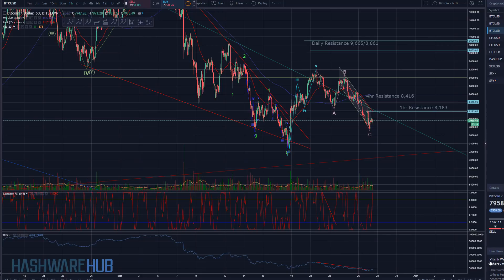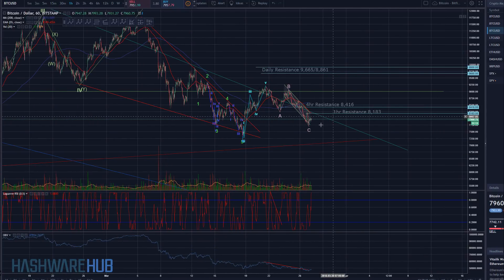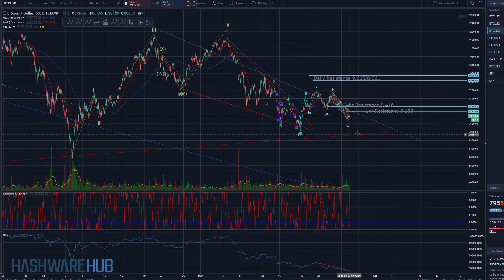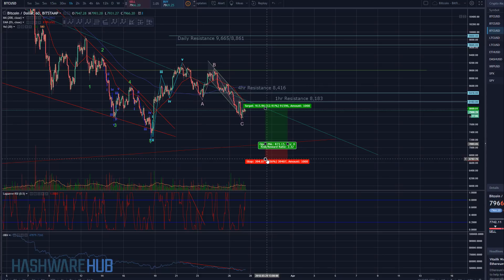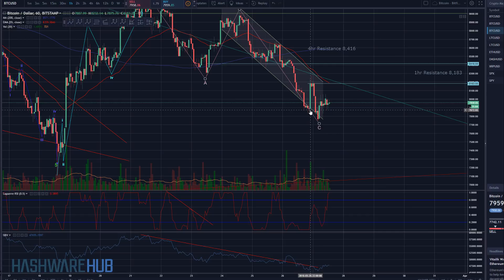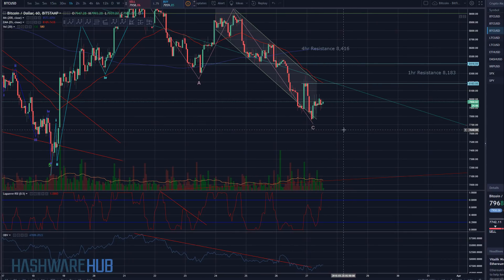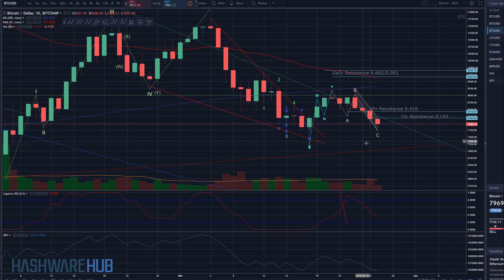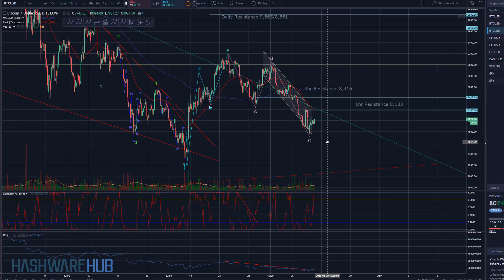Bitcoin - Looking for the Bounce - Technical Analysis - Elliott Wave Analysis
In this Bitcoin (BTC) trading tutorial we review the current correction using technical analysis and Elliott wave theory.